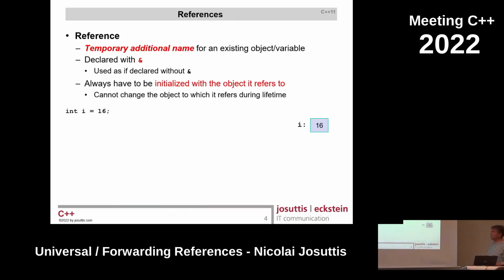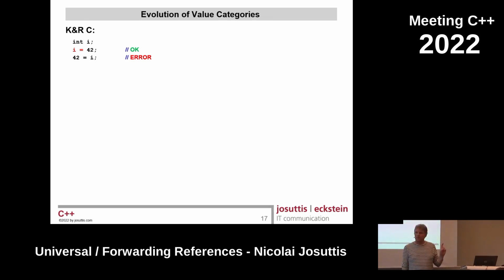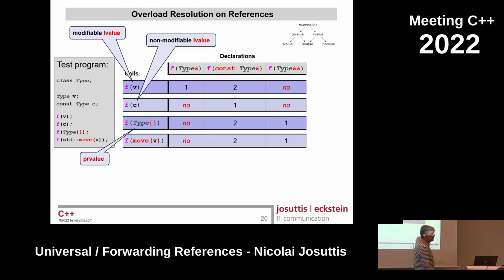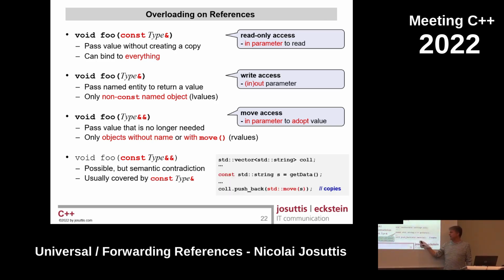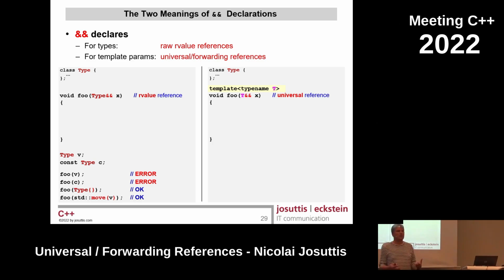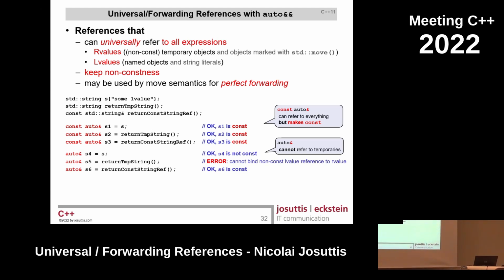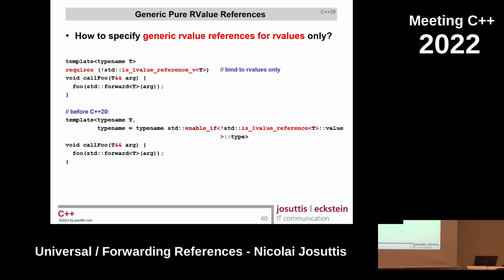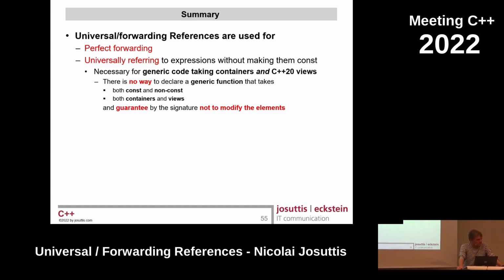Universal/Forwarding References - Nicolai Josuttis - Meeting C++ 2022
Universal/forwarding references were introduced in C++11 mainly for perfect forwarding of move semantics.

However, over time they became more and more a key feature in various situations of C++.
One example is the implementation for the range-based for loop.

With C++20 they even get an important for ordinary application programmers.
You need them to be able to implement generic code that works for both containers and views.

Time to look carefully at T&&, auto&& (and maybe their cousin decltype(auto)) in detail.